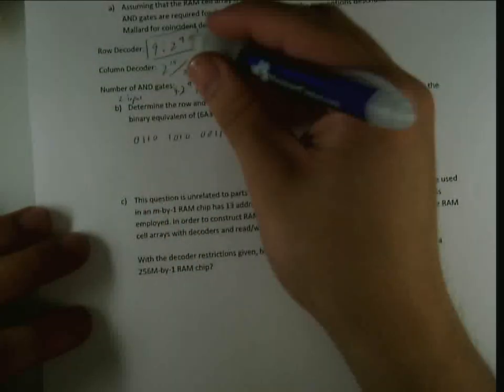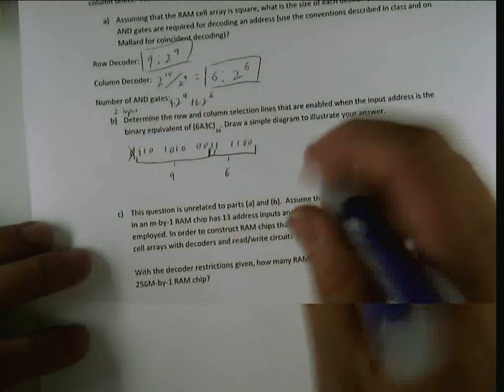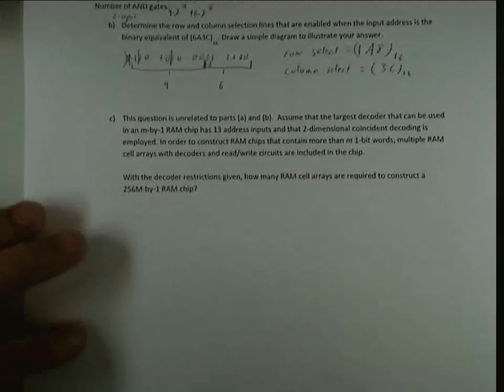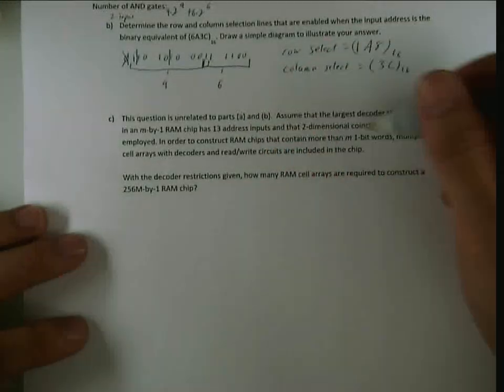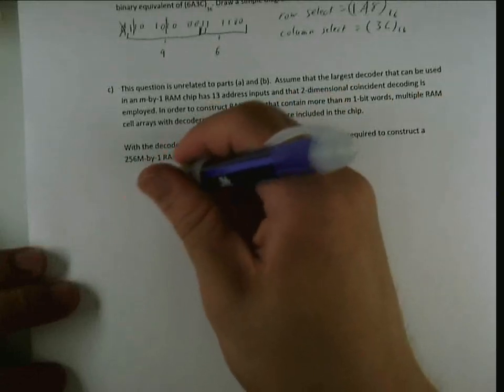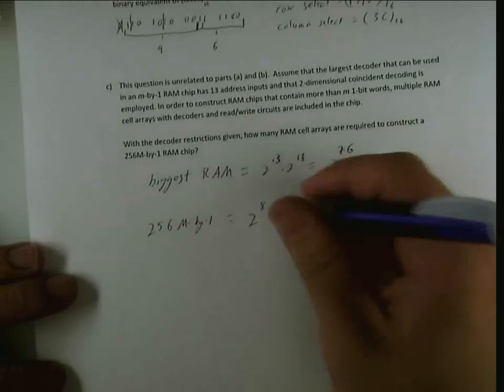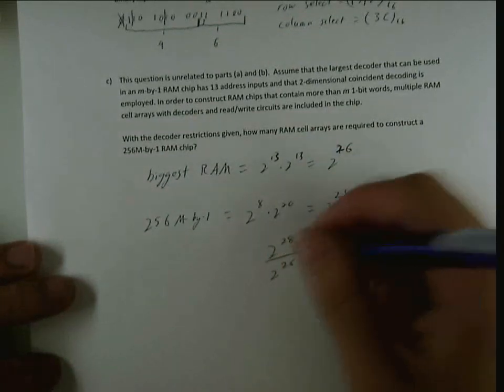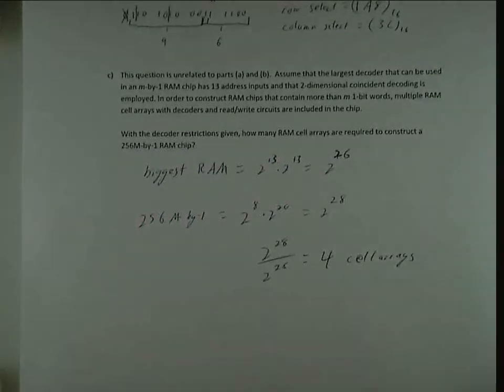Midterm Exam 2 - Problem 5